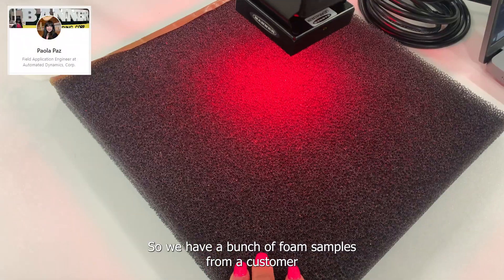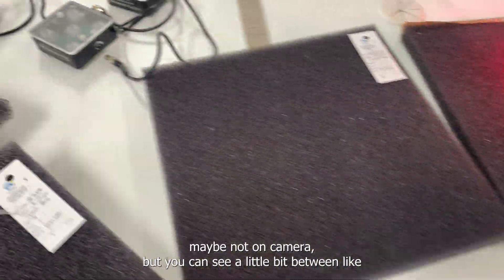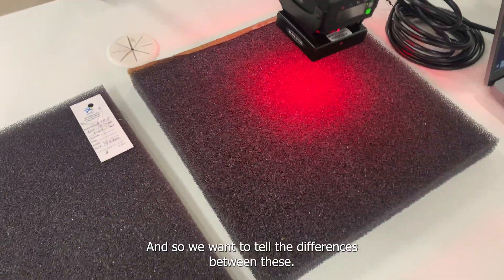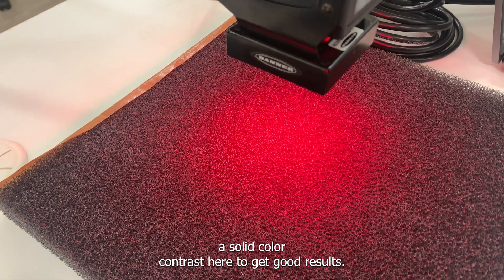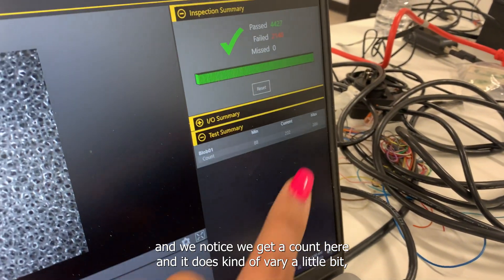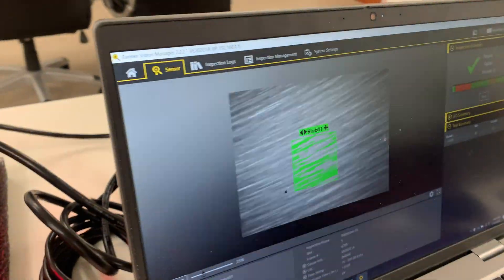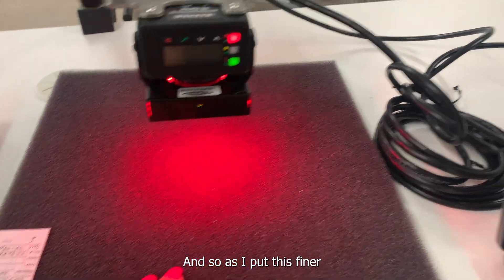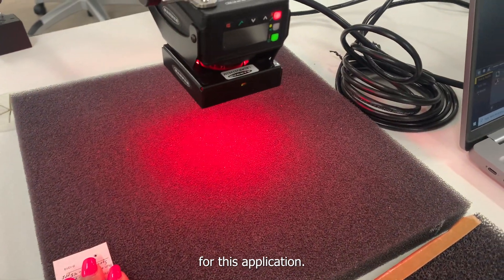visionsystem Application Using Banner's VE Smart Camera/Blob Tool For Texture Inspection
Check out this application for a vision system inspection using Banner Engineering's VE Smart Camera and a blob sensor tool to differentiate between different foam inspections.